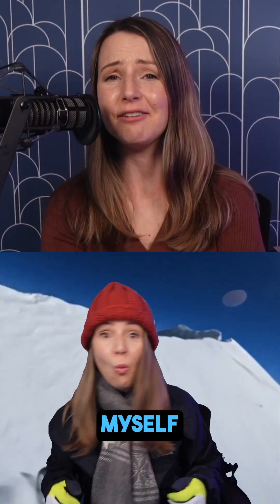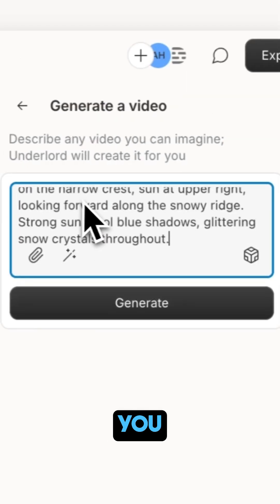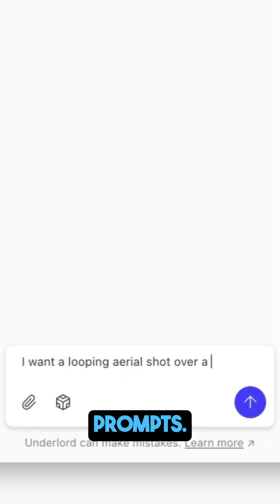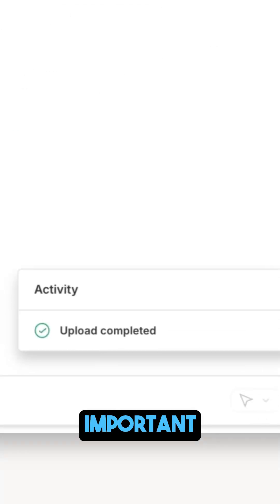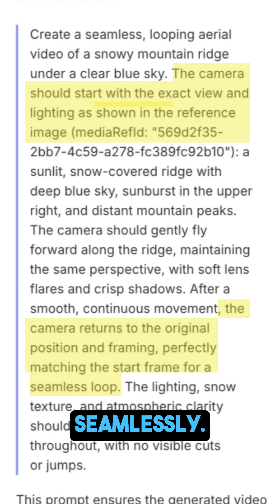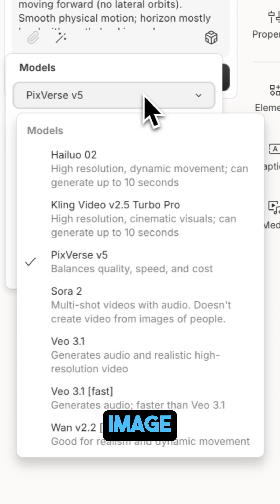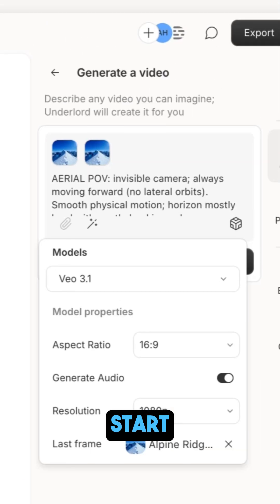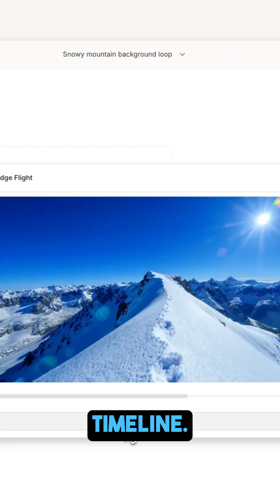Create Seamless Looping Backgrounds in Seconds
🎥 Create Seamless Looping Backgrounds with AI in Descript — Fast!

Tired of boring or overpriced video backgrounds? In this quick guide, you’ll learn how to generate custom looping backgrounds for your videos — right inside Descript. Perfect for YouTubers, presenters, or anyone who wants subtle, high-quality visuals without breaking the bank.

Using a single reference image and Descript’s AI tools, you’ll create dynamic looping motion — like drifting clouds, crackling fire, or aerial shots — that keep your videos visually interesting without being distracting.

💡 In this video, you’ll learn how to:
✅ Choose and prep a reference image
✅ Use AI tools to generate looping motion
✅ Write a strong prompt (or get help from Underlord)
✅ Set up seamless start and end frames
✅ Select the right AI model (PixVerse, Hailuo, Veo 3.1)
✅ Drop it into Descript and loop it forever

Whether you're a solo creator or working on team projects, this tutorial will help you add professional motion loops to your content — no design skills needed.

🕰 Chapters
00:00 — Why most backgrounds don’t work
00:15 — Pick a reference image
00:22 — What loops best (subtle motion!)
00:37 — Generate with AI tools
00:42 — Writing prompts with Underlord
01:00 — Attach reference image for perfect loop
01:15 — Choose a looping-compatible model
01:34 — Drop into timeline + loop settings
01:45 — Done! Looping visuals, pro results